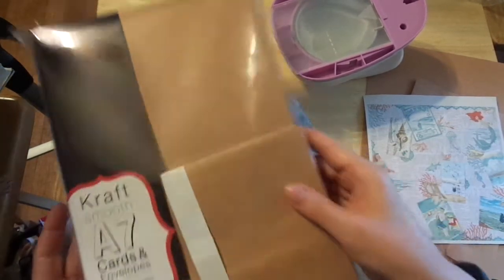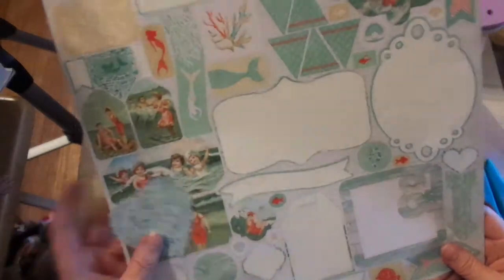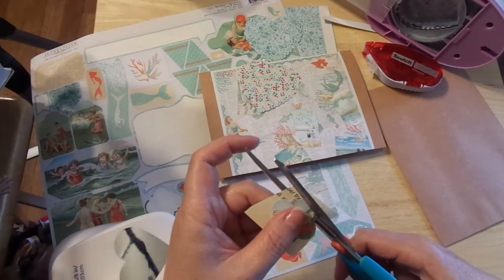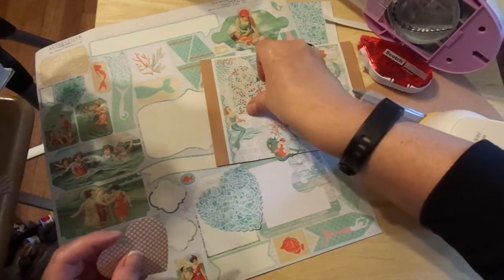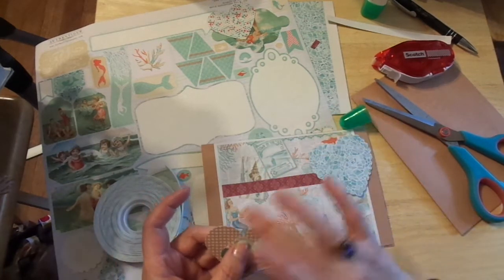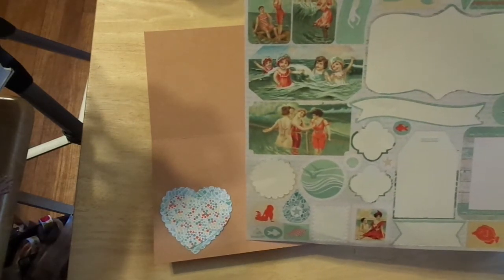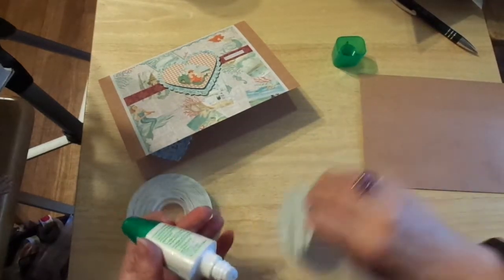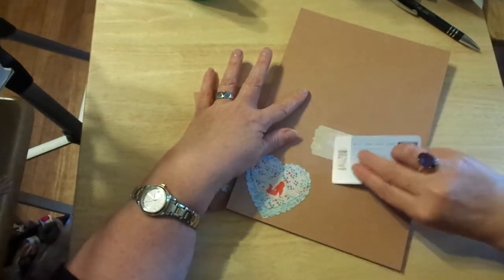Cardmaking On The Run: Mermaid Authentique 3